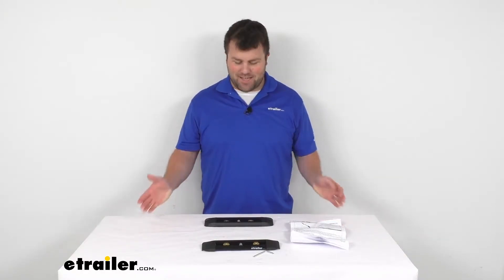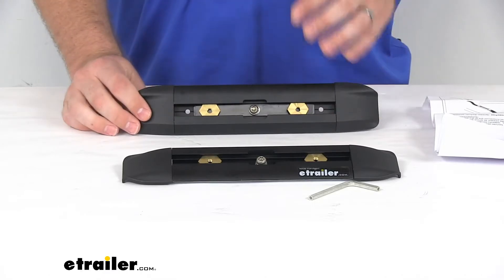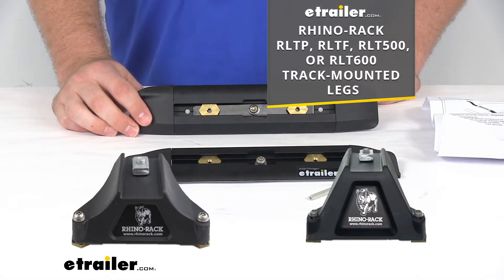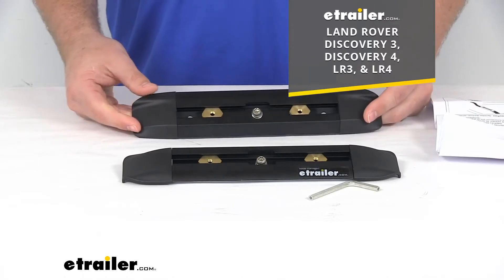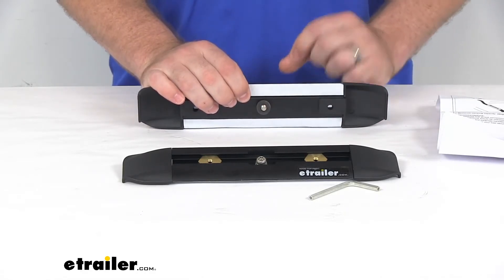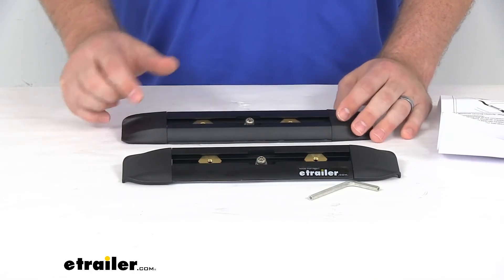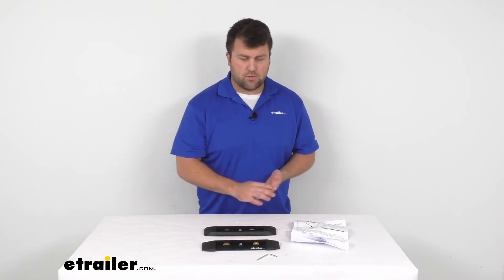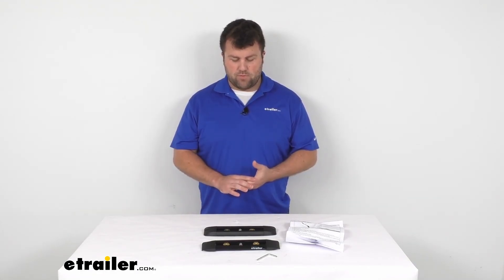etrailer | Rhino-Rack RT-Style Roof Rack Tracks Review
Michael:                                               Hi there. I'm Michael with Etrailer.com. Today, we're going to take a quick look at the Rhino-Rack RT style roof rack tracks. These tracks are going to mount directly to the roof of your vehicle, and it's going to provide the attachment points for your Rhino-Rack track-mounted legs, including all of the part numbers that you see on the screen there. So if you have any of those already or you're wanting a crossbar system for your roof, that is going to be a great option, pairing any of those track-mounted legs with these tracks.These are specifically designed to work with your Land Rover Discovery 3, Discovery 4, LR3 and LR4, so they will fit into the threaded boss in the channel on your roof. Just tighten down with this bolt here into that threaded boss, so it's going to give you a nice secure connection to attach your feet to.This is an aluminum construction with an anti-corrosion coating, so it's going to be very durable, long lasting for you.

You won't have to worry about anything as far as that goes. You will have to do a little bit of cutting of the trim on your channel on your roof, and then installing this is pretty easy, they include the tool to get it tightened down. So everything that you're going to need, all the instructions are included as well. So they will walk you through the whole process so that you can get that installed very easily. And it's going to provide that attachment point for your legs.So that's going to complete our look for today.